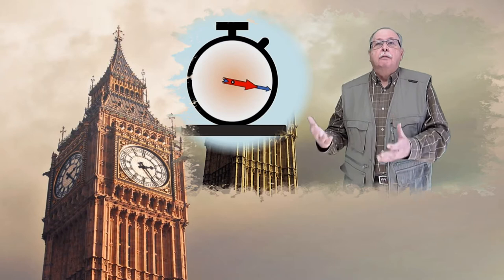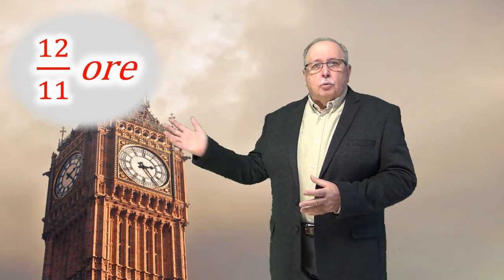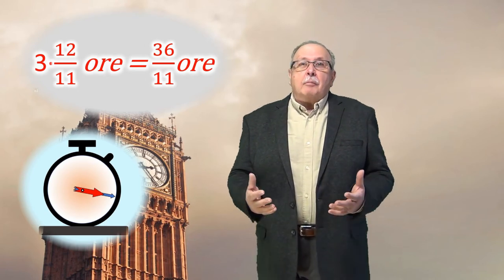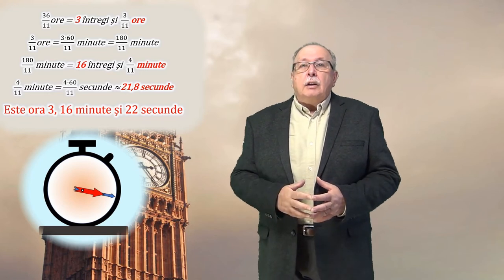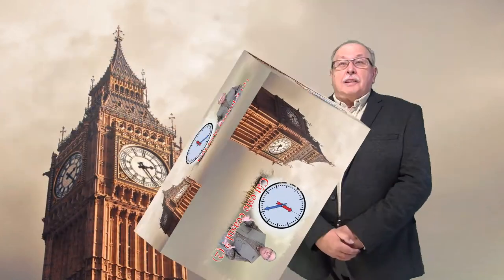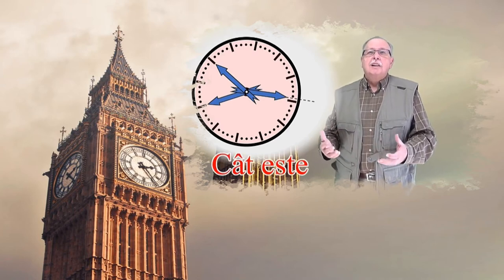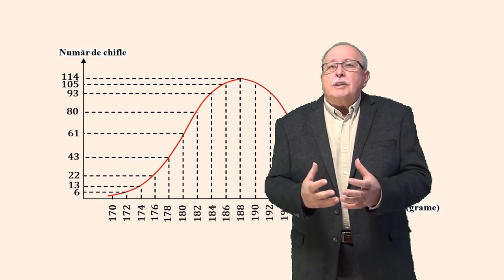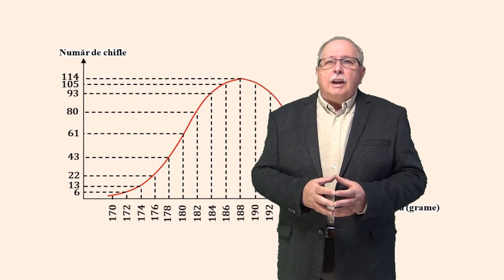PÂINE ȘI STATISTICĂ (Întrebări_16)( Seria ”Să ne gândim !”)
Clipul răspunde la cele trei întrebări din materialul video anterior.
Întrebarea clipului se referă la prelucrarea statistică a datelor. Este discutat un caz particular de distribuție statistică în jurul unei valori.